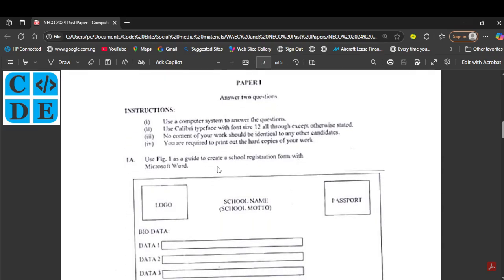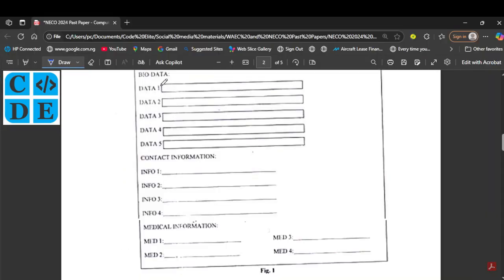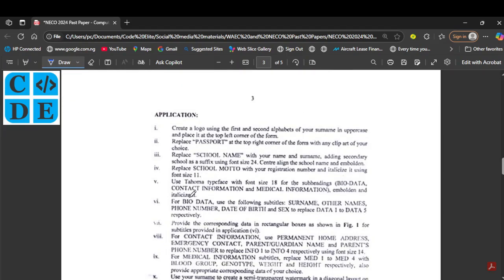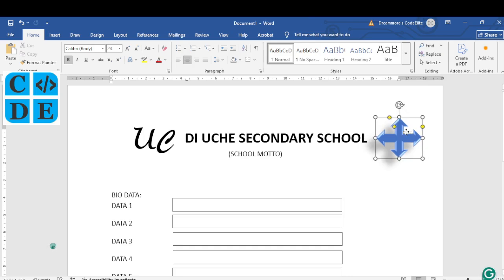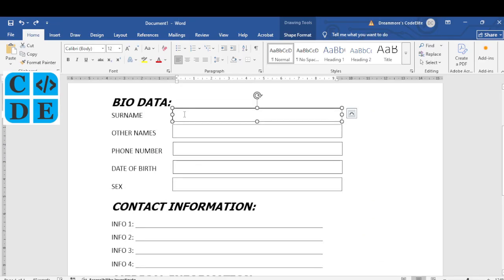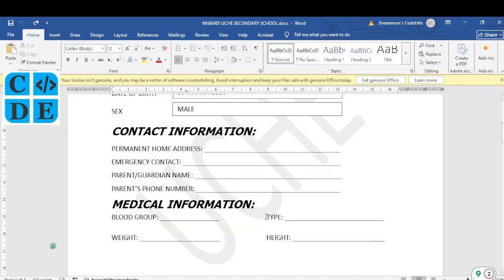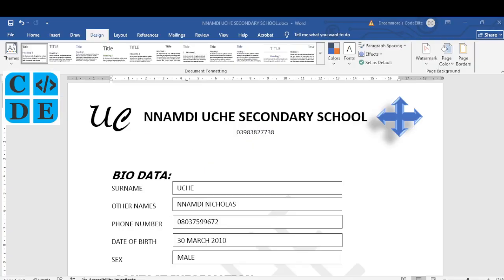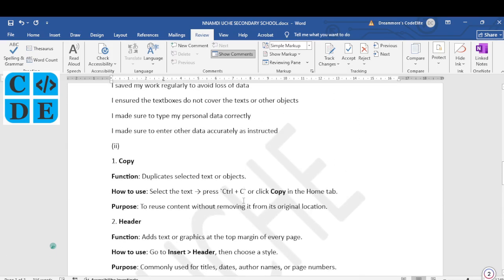📘 NECO Computer Studies Practical 2024 | Full Question 1 | Microsoft Word Registration Form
Welcome back! In this tutorial, we’ll walk you step-by-step through Question 1 of the 2024 NECO Computer Studies Practical, using Microsoft Word to create a school registration form based on provided specifications. If you're preparing for NECO 2024, this video is exactly what you need!

⏱️ Timestamps
00:00 - Welcome & Overview of NECO Practical 2024 Question 1
00:28 - Key Instructions (Calibri Font, Font Size 12, Original Work)
01:05 - Starting Microsoft Word & Entering School Name
01:40 - Adjusting Line Spacing and Center Aligning Text
02:15 - Drawing Logo & Passport Boxes
03:30 - Inserting Section Headings (Bio Data, etc.)
04:10 - Adjusting Spacing and Line Height
05:10 - Typing Bio Data, Contact Info & Medical Info
06:45 - Adding Underscore Lines for Entries
08:20 - Duplicating and Aligning Entry Fields
09:15 - Creating and Formatting Text Boxes
11:00 - Logo Creation with First Two Letters of Surname
12:30 - Styling Logo (Font Style, Size & Alignment)
13:15 - Removing Shape Outlines for Clean Design
14:05 - Replacing Passport Box with Clip Art
15:10 - Replacing School Name with Full Name + “Secondary School”
16:30 - Formatting Title (Font Size 24, Bold, Centered)
17:10 - Replacing School Motto with Registration Number
18:05 - Formatting Subheadings (Tahoma Font, Size 18)

🛠️ What You’ll Learn in This Video:

How to use Microsoft Word tools like text boxes, shapes, and formatting

Creating a form layout that matches NECO instructions

Proper use of fonts, sizes, and spacing

Inserting and styling logos and images

Structuring and aligning form elements professionally

🎓 Perfect for:

NECO 2024 Candidates

Senior Secondary School Students (SS3)

WAEC/NECO Computer Studies Preparation

ICT Teachers and Computer Instructors

📥 Resources Mentioned:
✅ Microsoft Word (any version 2010 and above)
✅ NECO Computer Studies Practical Syllabus
✅ Practice Task – School Registration Form Template (create yours based on the guide)